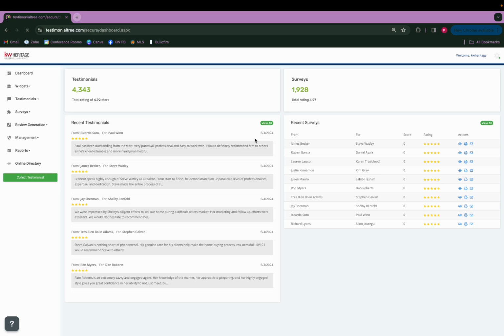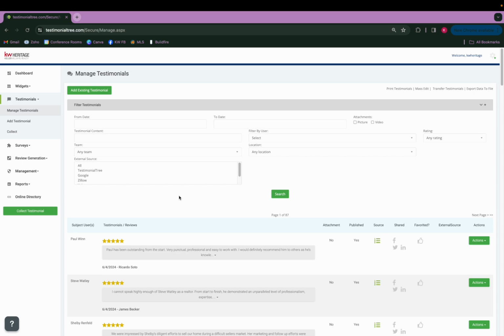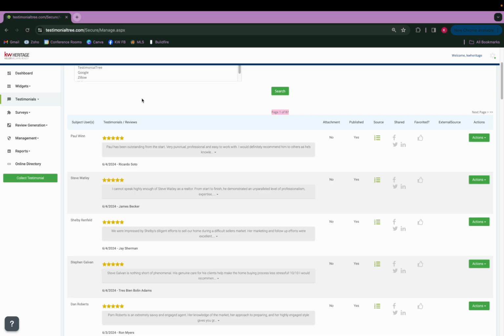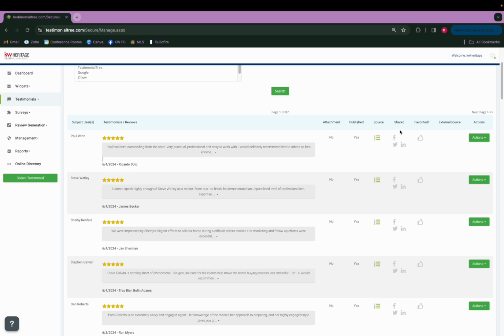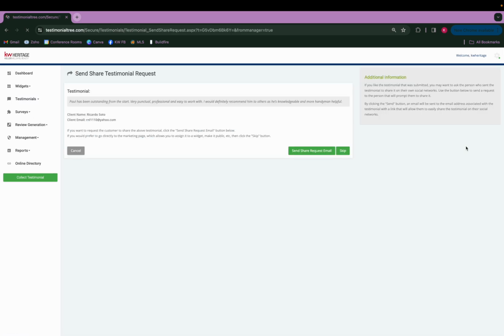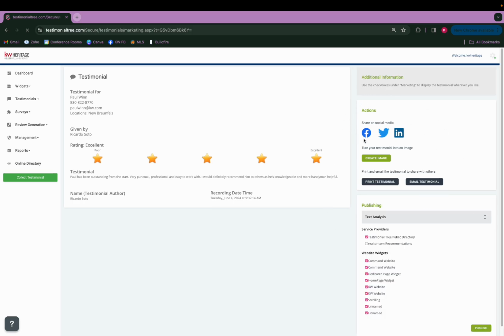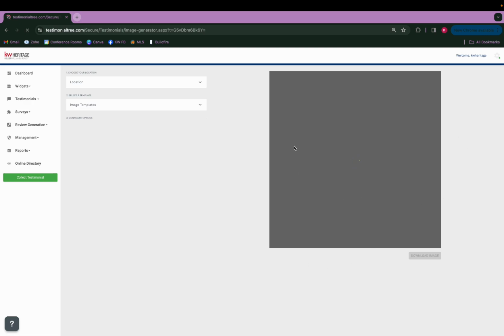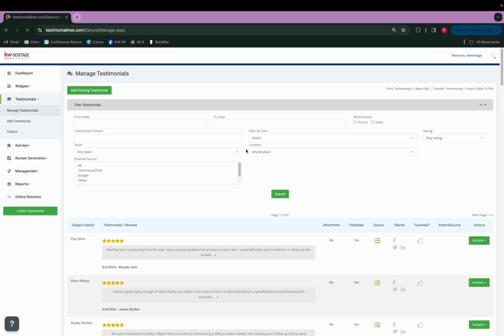Techy Tuesday - How to Manage Reviews in Testimonial Tree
Client reviews are one of the best marketing tools real estate agents have, so in our newest series, your KW Heritage Tech Team will show you how to customize & best use your Testimonial Tree account! This is Part 3 and covers how to manage reviews.